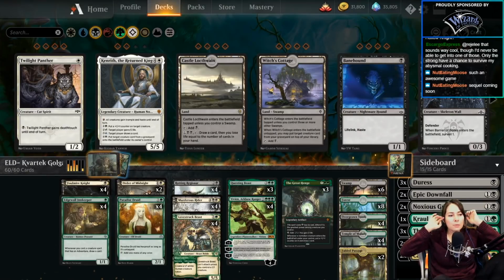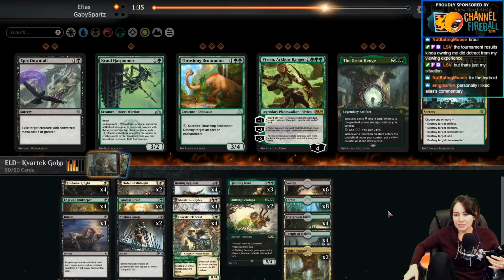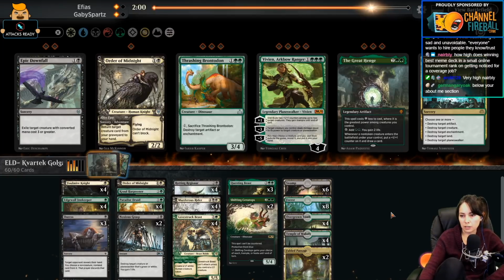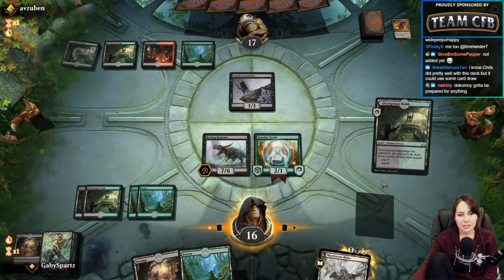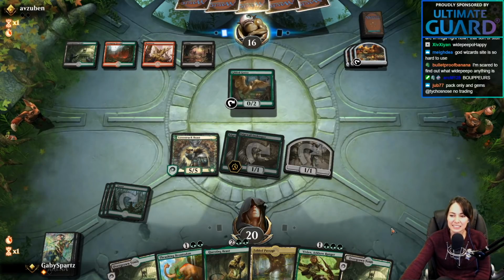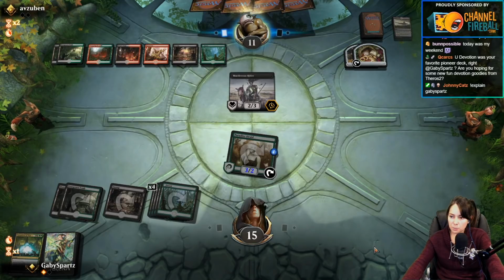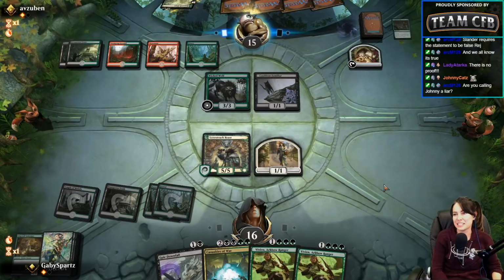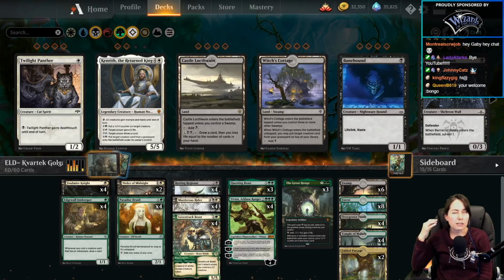Golgari Adventure - Eldraine Standard Deck Guide | MTG Arena